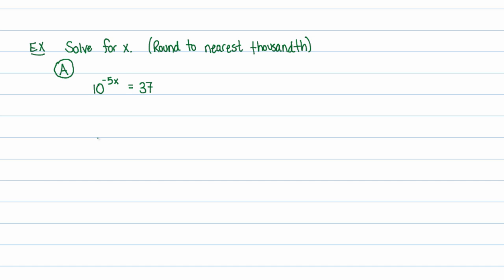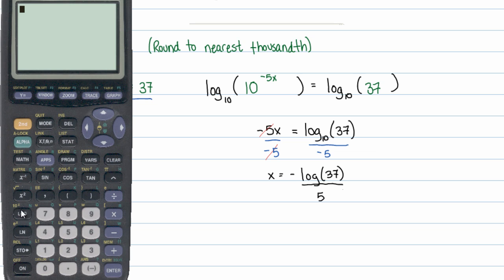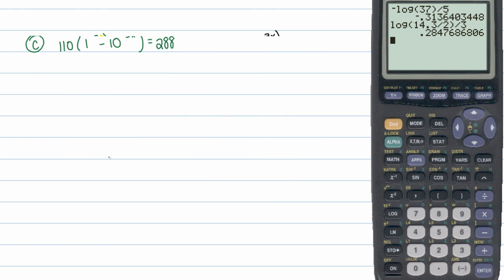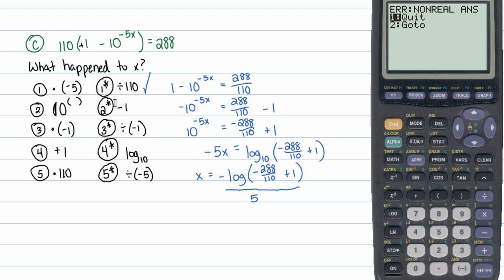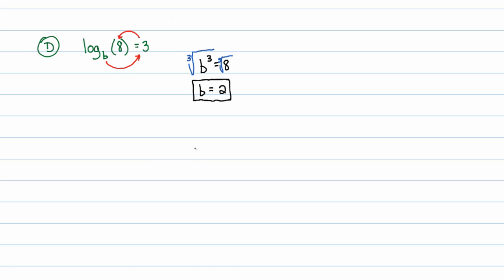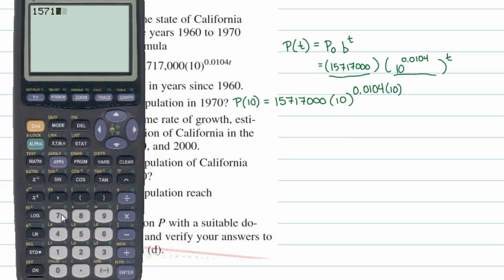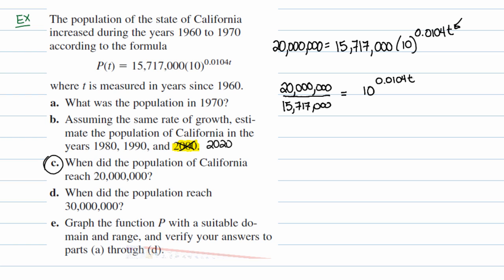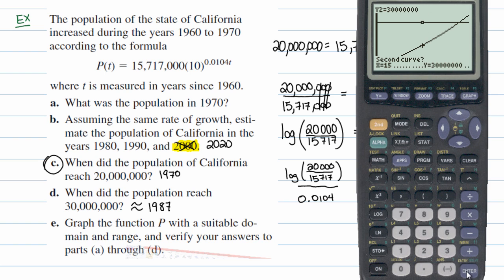.Lecture: Solving Exponential Equations Using Logarithms (level = intermediate algebra)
In this video, I cover how to solve exponential and logarithmic equations.